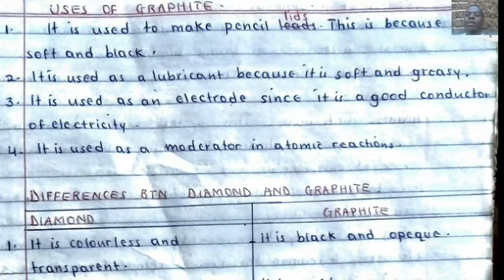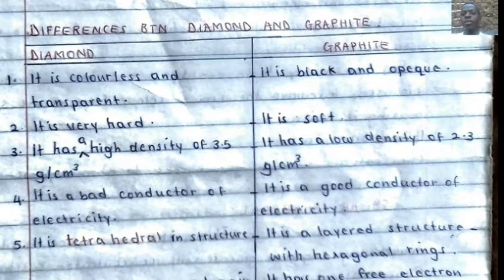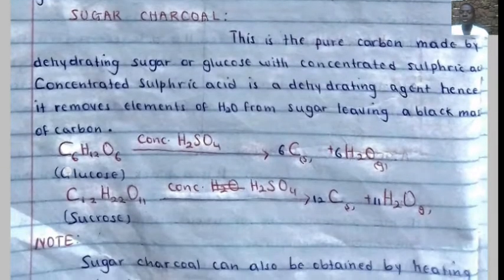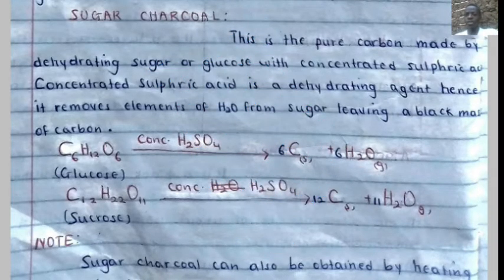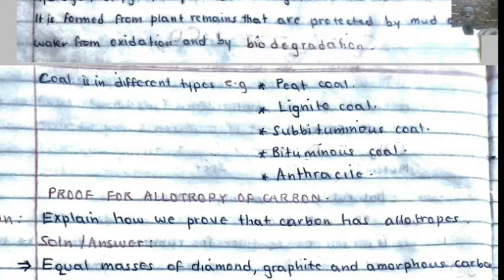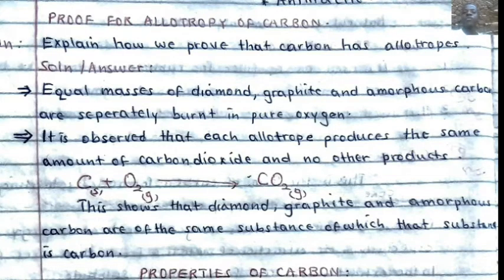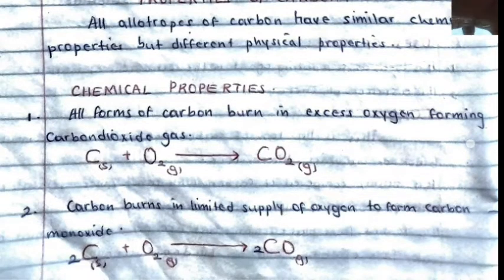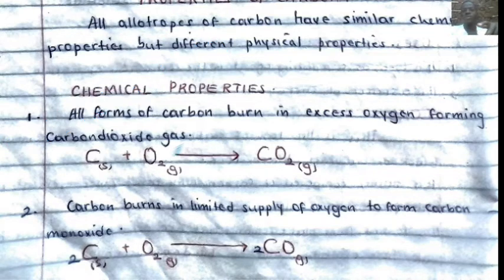Carbon Chemistry Lesson 2 of 10 _ Graphite and armophous carbon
In this video, you will learn the uses of graphite and the differences between Diamond and Graphite. Also, you will learn the chemical reactions of Carbon.

For any iquiries, write in the comment section.